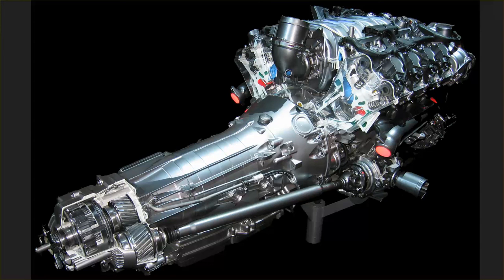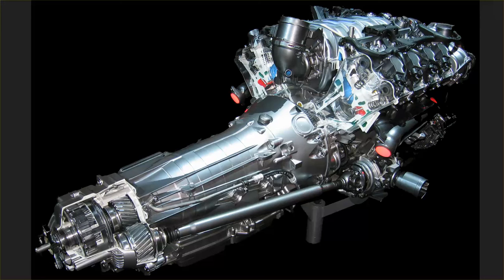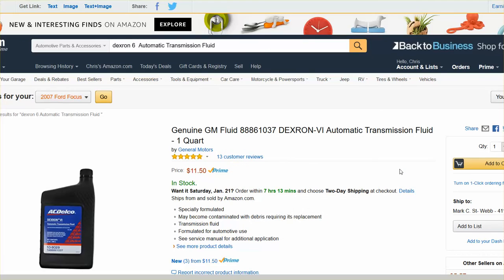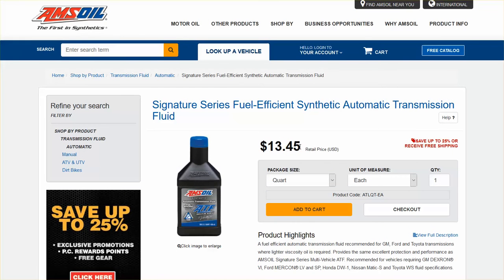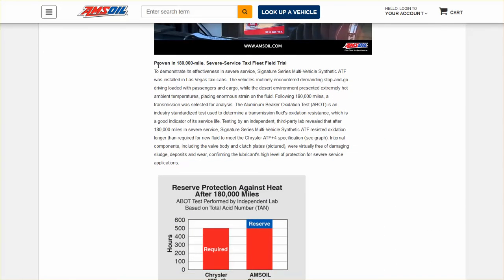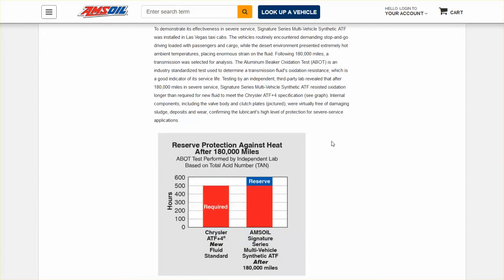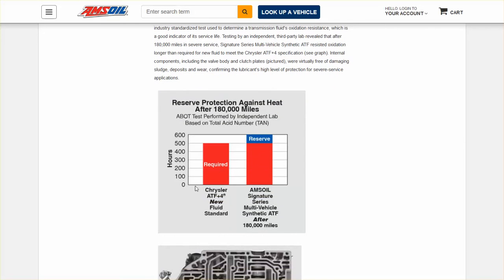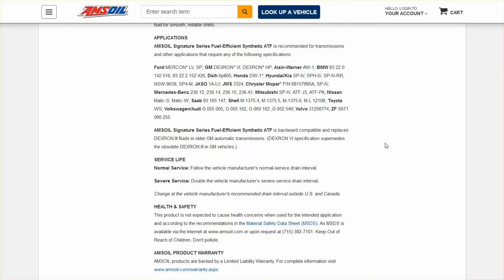What is the difference between Dexron-II and Dexron-III?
The ii and the iii are referring to the year it was made. Both of those the dexron 2 and 3 are pre 2014. Dexron is the brand name of transmission fluid manufactured for GMC vehicles. Today we live in a world that offers higher quality transmissions fluids, including synthetics. Today we are up to dexron vi ,6

Synthetic transmission fluid is the way to go today it cost just a few dollars more to use a synthetic over conventional transmission fluid. On Amazon you can buy 1 quart of delco transmisson fluid for $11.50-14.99 per quart or you can buy a top quality synthetic fluid for $13.50. from Amsoil. and that is a dexron vi fluid.

Have you ever had to replace a transmission? Or had some work done to it? It can get expensive, quick. Amsoil helps to cut done on the wear and tear on your transmission.
I am not saying it will prevent you from replacing or repairing your transmission but can help to extend the overall life of your transmission. Check out the best replacements for your dexron ii and dexron iii fluids